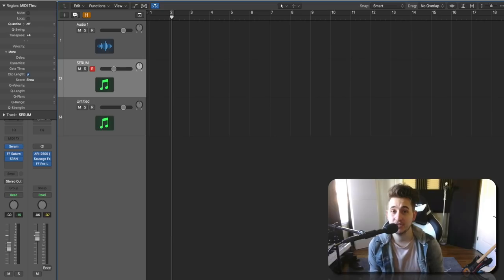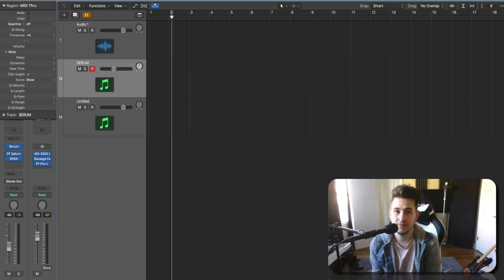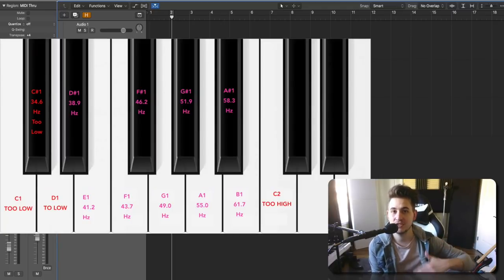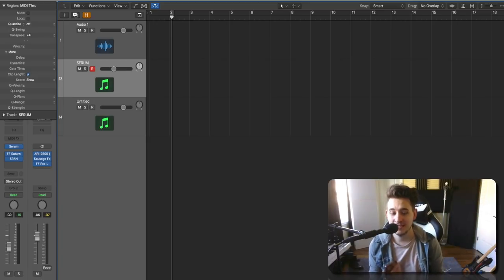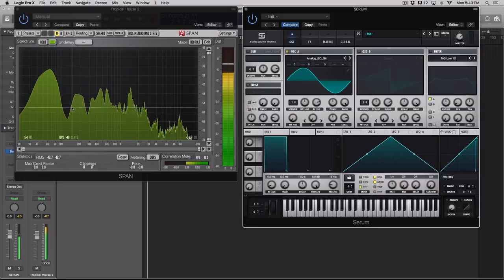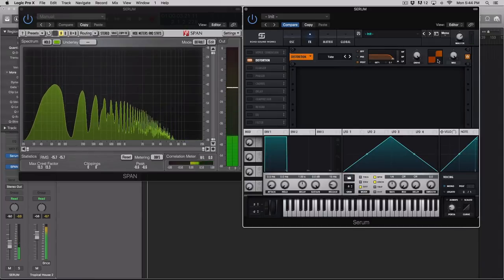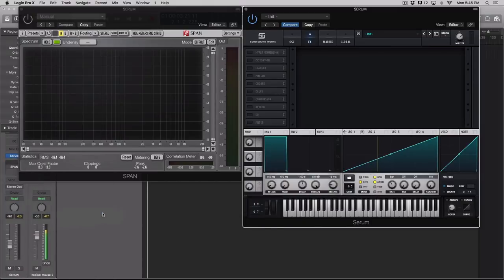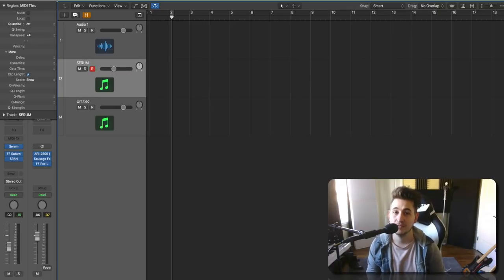3 Tips For Perfect Sub Basses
In this video we'll explore 3 tips to better sub basses.

-- ADSR --